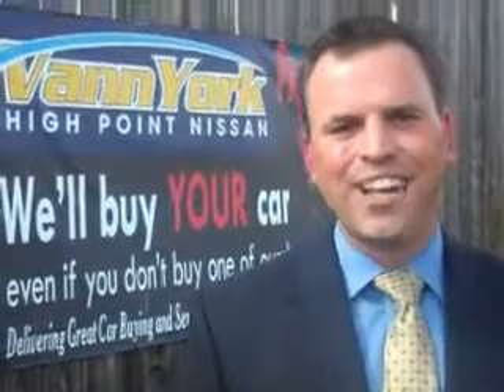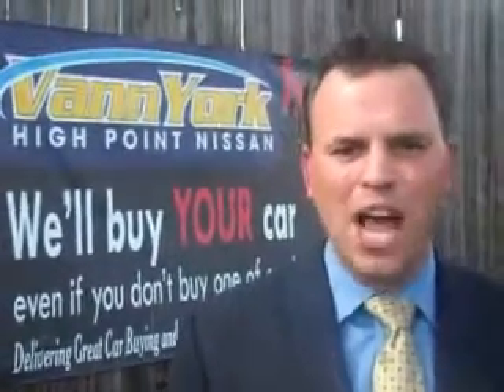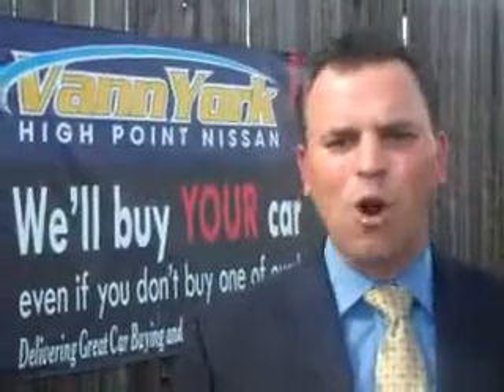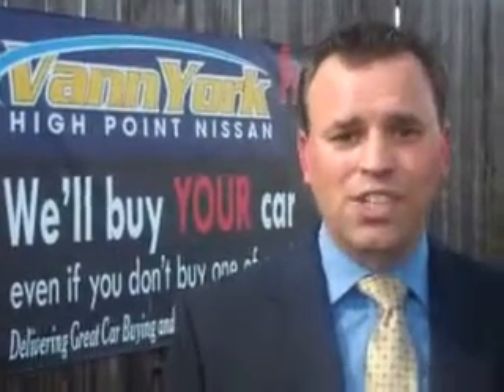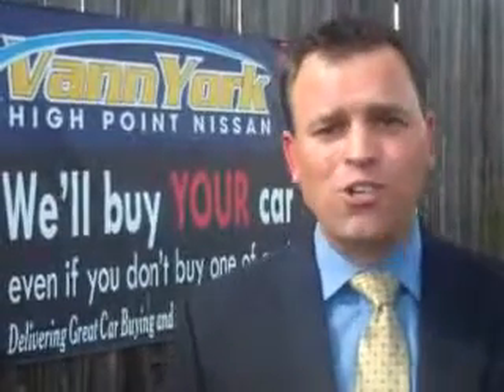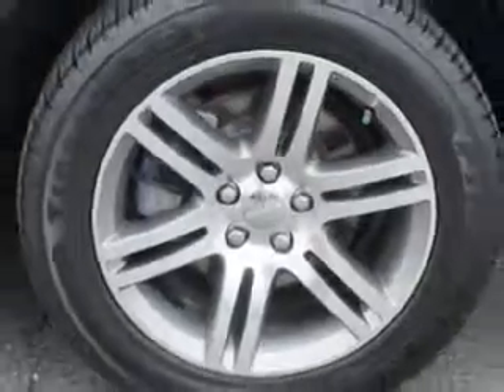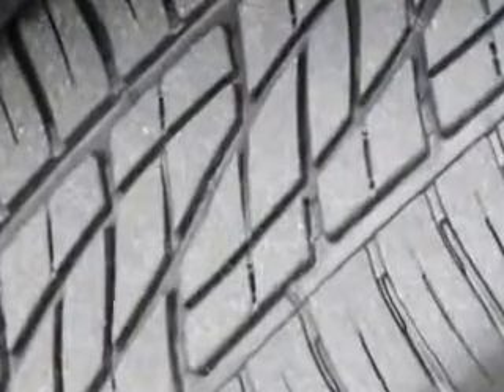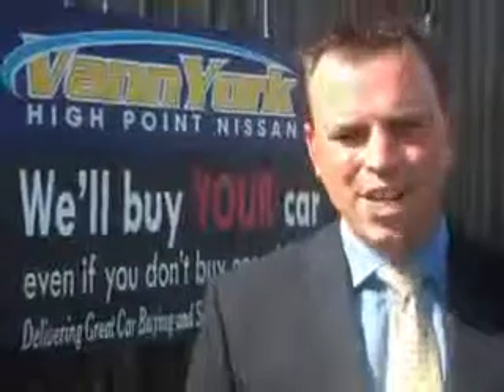Used 2013 Dodge Charger SE Greensboro, Winston Salem High Point, Kernersville NC Vann York's High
Used 2013 Dodge Charger SE Greensboro, Winston Salem High Point, Kernersville NC Vann York's High, You will love this Coat Pearl Dodge Charger 4 Dr Sedan, equipped with a 6 Cylinder engine and an automatic transmission. Enjoy an impressive 27 miles to the gallon on this great car with features like Remote Power Door Locks, Fuel Data Display, Power Driver's Seat, Alloy Wheels, Push Button Start, Multifunction Display, Tire Pressure Monitoring System, on steering wheel audio and cruise controls, and much more. Enjoy the drive and have peace of mind in this Dodge Charger. See us at Vann York's High Point Nissan today!
MILES: 37,105
VIN:2C3CDXBG1DH639322

1810 S. Main ST.
High Point, North Carolina 27261